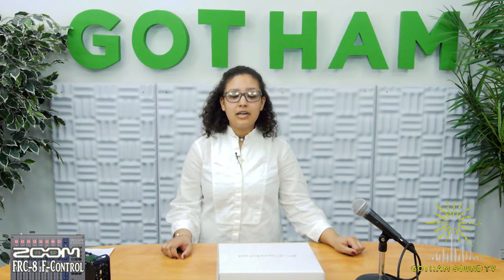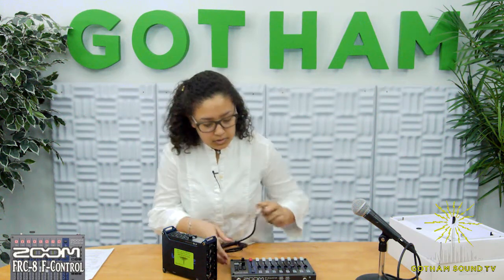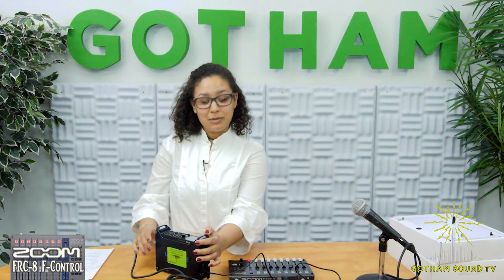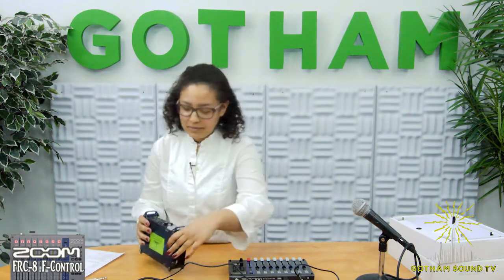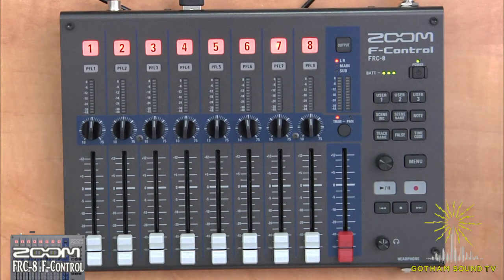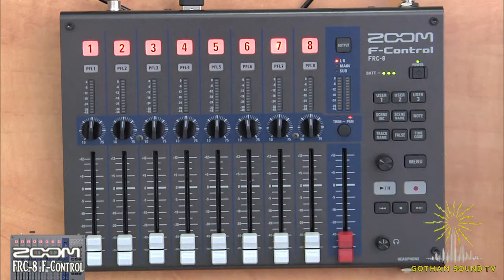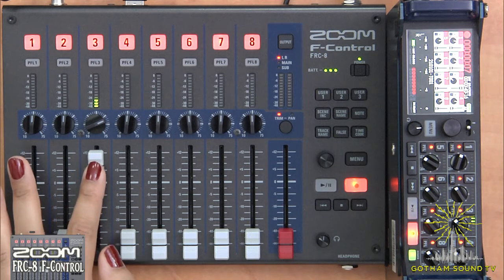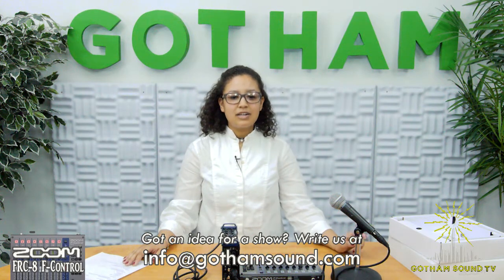Zoom FRC-8 F-Control Demo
Maria Hill demonstrates Zoom's new F-Control's integration with the F8 recorder.